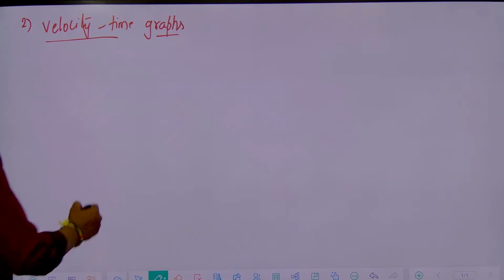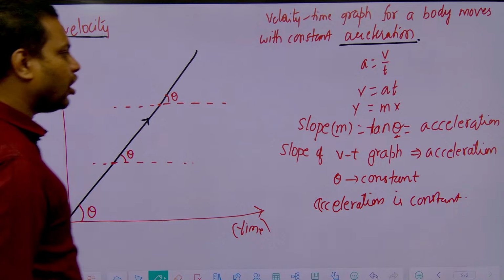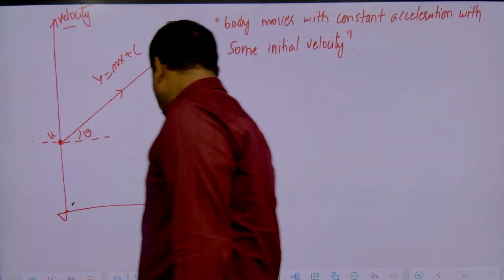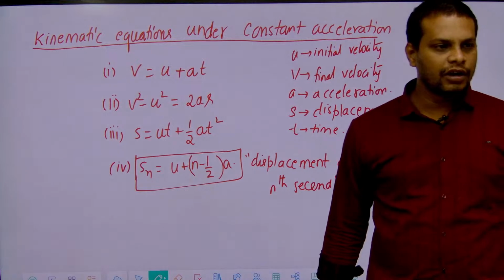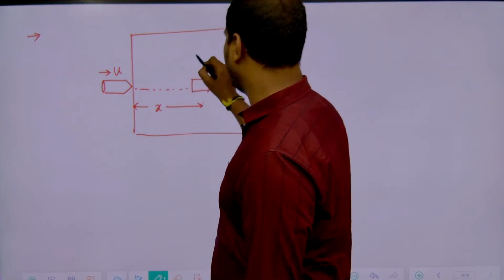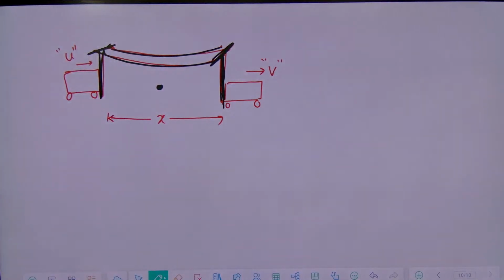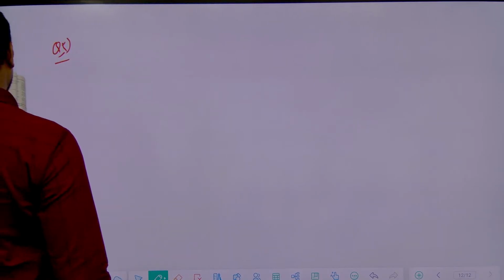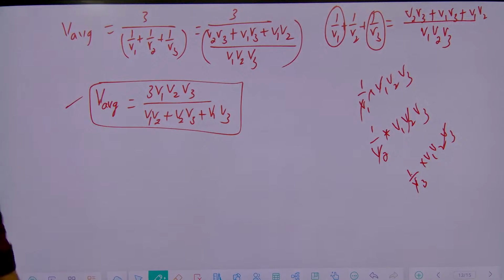🚀 Vectors Complete Chapter Part 4 | NEET Physics 2027 | Vinay Sir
Vectors by Vinay sir

In this comprehensive live class, Vinay Sir explains one of the most fundamental and scoring chapters in Physics—Vectors. This topic is essential for mastering Mechanics and forms the foundation for many advanced Physics chapters in NEET, JEE Main, JEE Advanced, EAPCET, and Board Examinations.

Whether you are beginning your NEET preparation or revising important concepts, this lecture will help you understand vector algebra from the basics to exam-level applications.

✅ Unit Vector & Position Vector
✅ Vector Addition & Subtraction
✅ Triangle Law & Parallelogram Law of Addition
✅ Resolution of Vectors
✅ Dot (Scalar) Product
✅ Cross (Vector) Product
✅ Angle Between Two Vectors
✅ Vector Components in 2D & 3D
✅ Important Formulae and Shortcuts
✅ NEET Previous Year Question Approach

This session focuses on building conceptual clarity, improving analytical thinking, and increasing speed and accuracy in solving Physics numericals.

👨‍🏫 About the Lecturer – Vinay Sir

Vinay Sir is a dedicated Physics educator at NEET World, renowned for his concept-oriented teaching methodology and easy-to-understand explanations. His classes emphasize strong fundamentals, logical thinking, and exam-oriented problem-solving techniques that help students excel in competitive examinations.

NEET World – Ignite Your Ambition is committed to providing world-class coaching for medical aspirants through expert faculty, structured learning, and result-oriented preparation.

✔ Experienced Faculty Team
✔ NCERT-Based Teaching Methodology
✔ Live & Recorded Interactive Classes
✔ Comprehensive Study Material
✔ Daily Practice Questions & PYQs
✔ Regular Mock Tests & Performance Analysis
✔ Personalized Doubt Clarification Sessions
✔ Smart Revision Plans & Exam Strategies
✔ Complete NEET-Oriented Preparation

At NEET World, our mission is to empower every student with conceptual understanding, confidence, and the right strategy to secure a top rank in NEET UG and fulfill their dream of becoming a doctor.

🎯 Learn with Confidence. Practice with Consistency. Succeed with NEET World – Ignite Your Ambition!